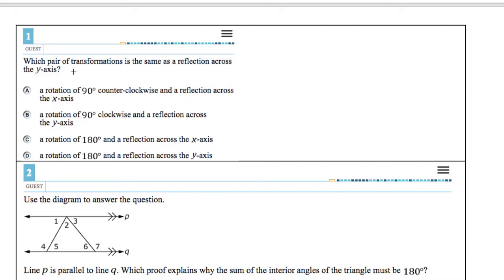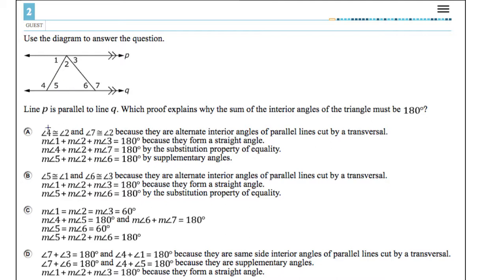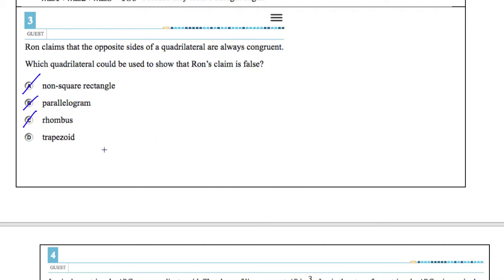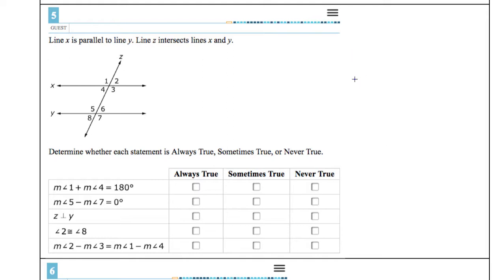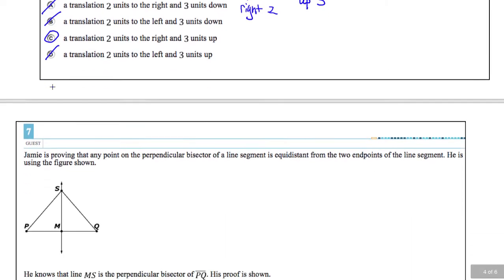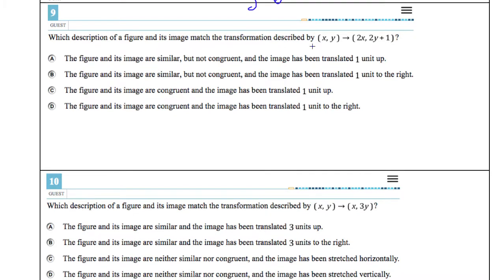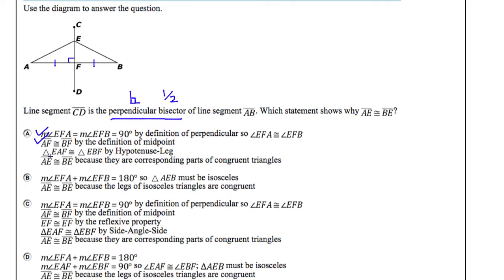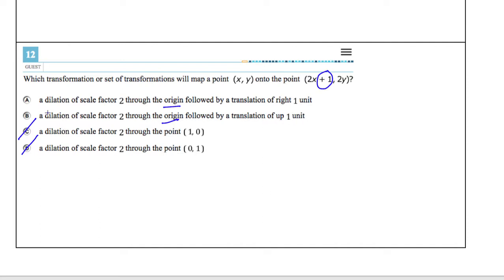Geometry Winter Benchmark Practice - Geometry & Congruence